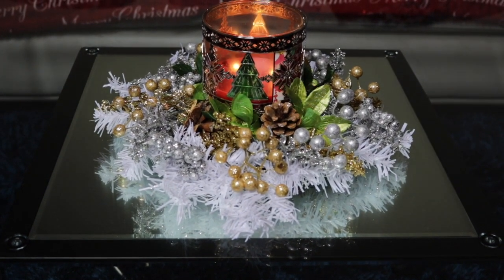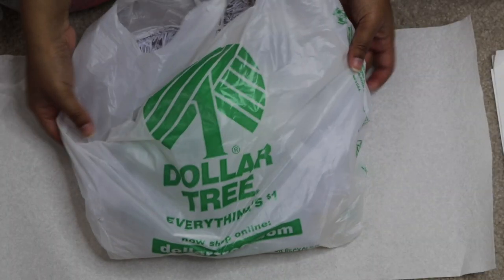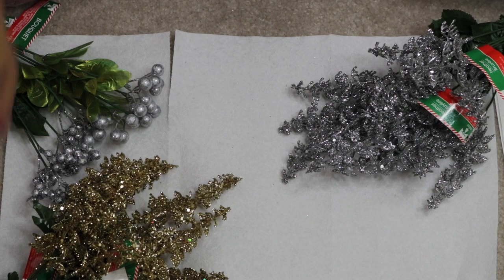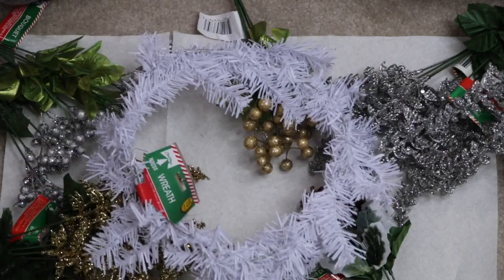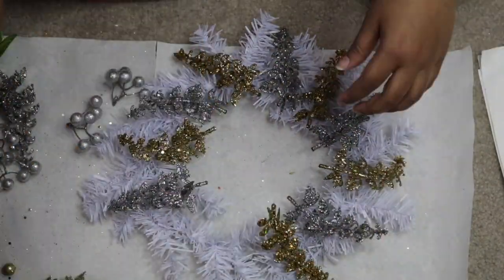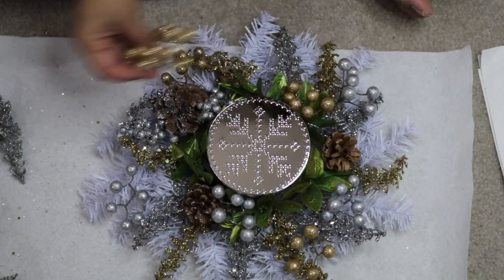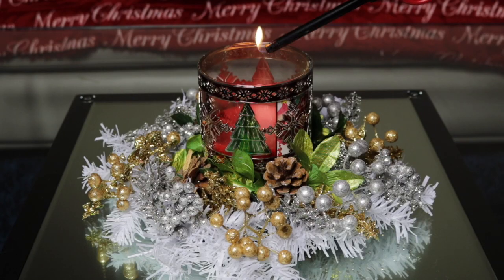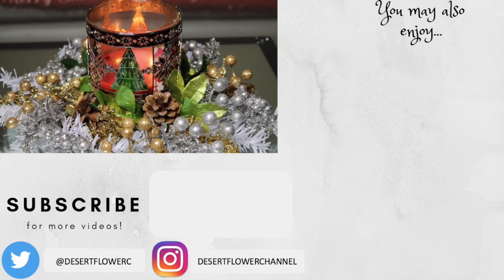Super Quick Candle Ring DIY - Dollar Tree DIY!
OPEN ME!!! :)

Here is a SUPER quick, easy, and cheap way to decorate your home! I had been wanting a candle ring for a while but they were all pretty expensive so I decided to make my own and share it with you!

Products used:

2 Packs of glass beads
Glass candle holder
Glass bowl
Super Glue